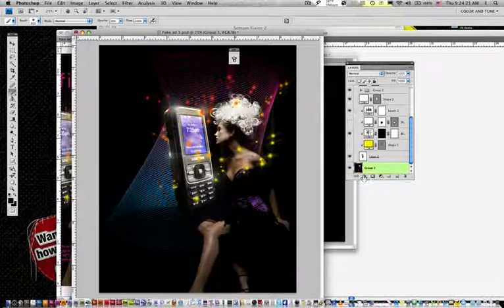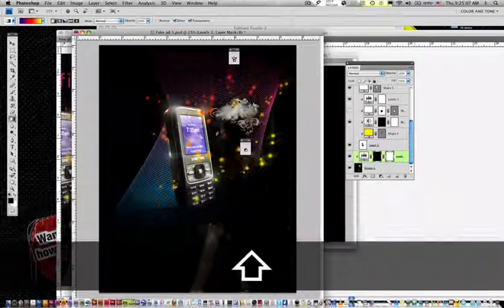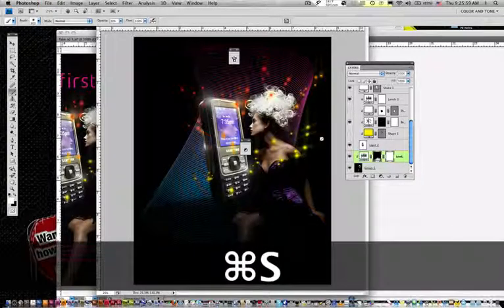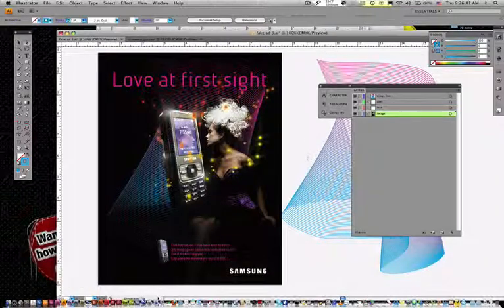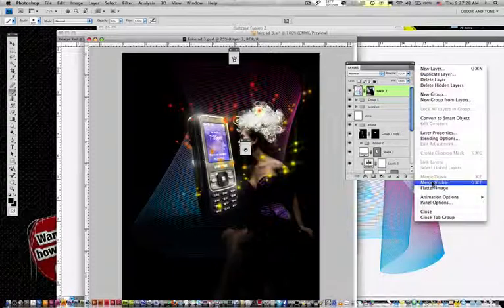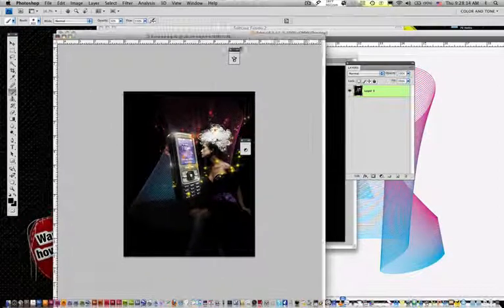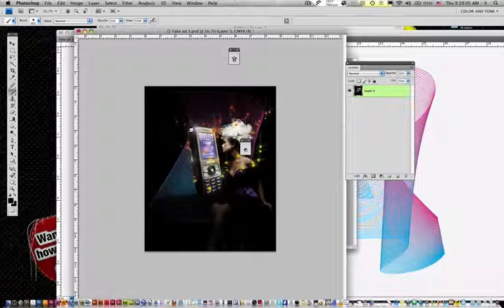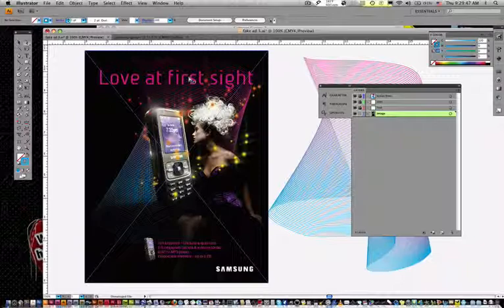Make a Professional Print Ad part 9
Take your photographs add in stock photos, and add some sparkle and shine.  Place images in Adobe Illustrator, and set the type.  Basic design theory is aslo covered.